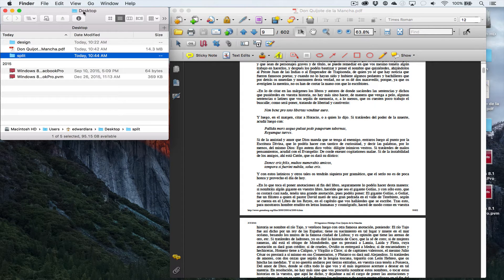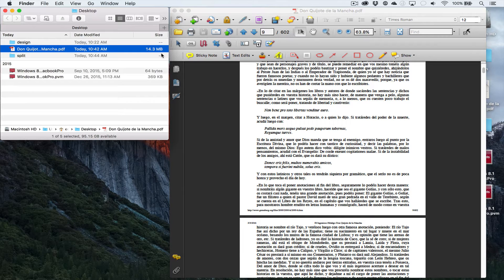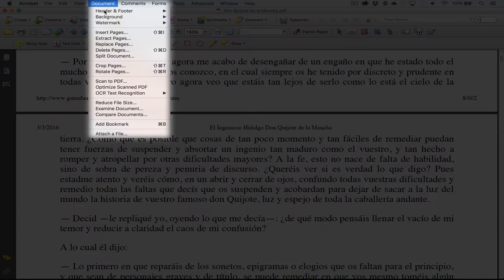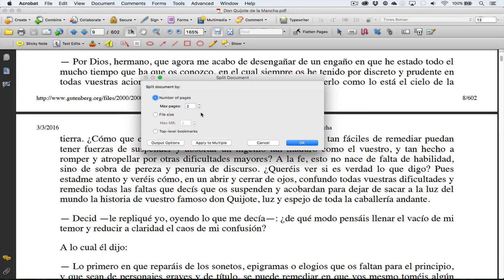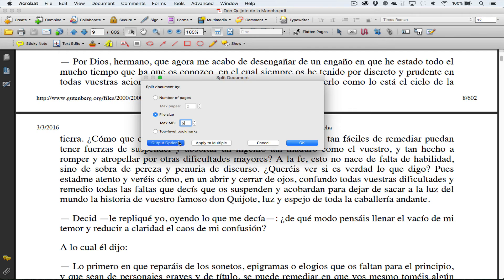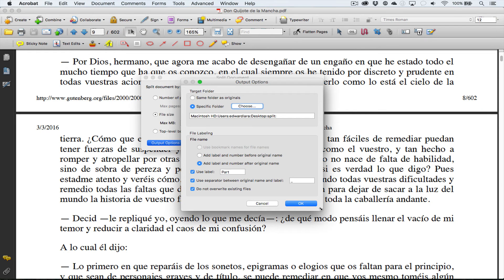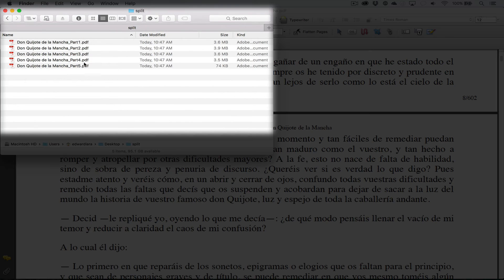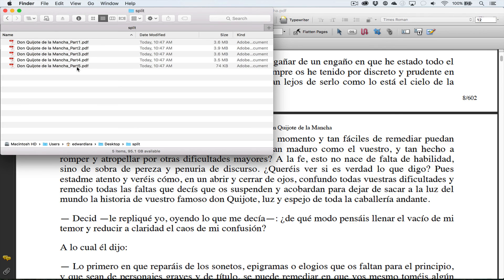How to Split a PDF File Into Multiple Files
How to split a PDF file when size is too big, and file needs to be emailed. This video shows one of multiple ways.